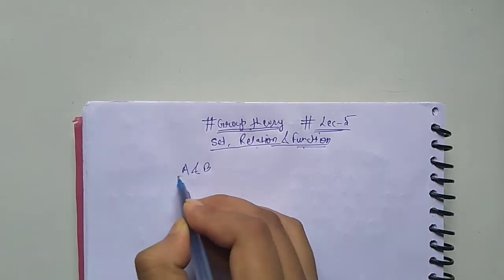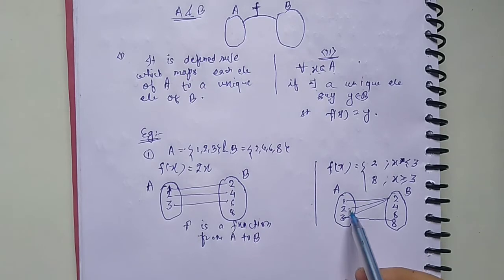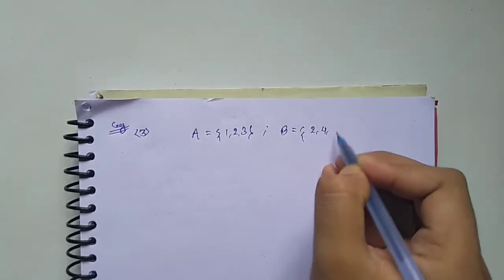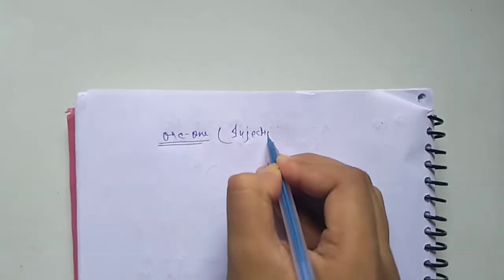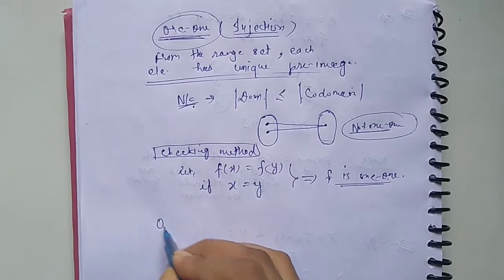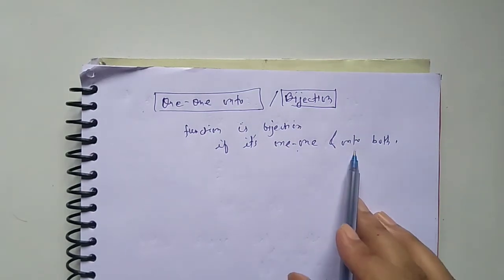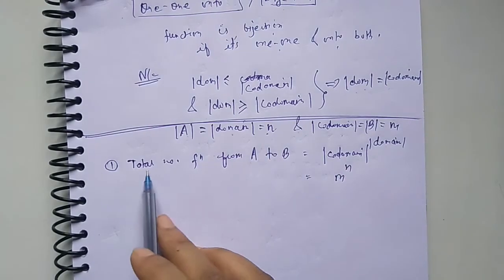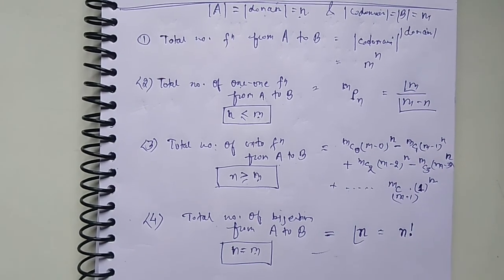Function and it's properties| Lec-5|Group Theory| MathLOG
definition of function, difference between Relation &Function, ,& Injection, surjection, Bijection and their counting..
5thLecOnGroupTheory Abstract_algebra# Mathematics